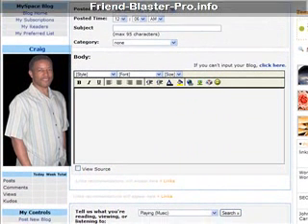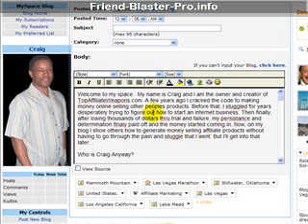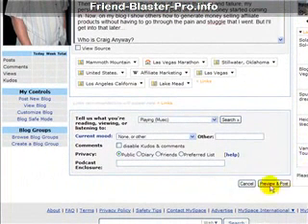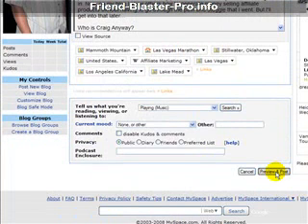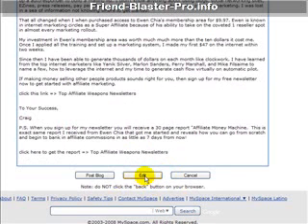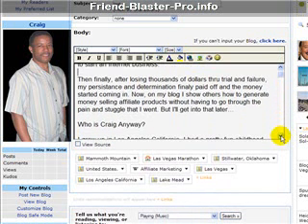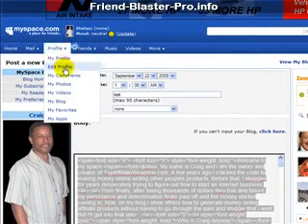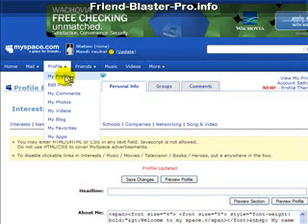(FriendBlasterPro) How To Add Your MySpace Story Part 2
Use FriendBlasterPro, the #1 friend adder to Add 1000's of MySpace Friends. Download FriendBlasterPro for Free now. FriendBlasterPro will instantly add any range of friends you choose. You can search by age, sex, sexual preference, location, or any other demographic. FriendBlasterPro is a "bot" that adds MySpace friends for you as well as sending out bulletins, comments, messages, etc. 20,000 New Friends in 1 Week? FriendBlasterPro -
#1 Myspace Friend Adding Software ySpace Bot, Friend Adder Bot, Friend Blaster Pro - Start growing your MySpace Friends with the #1 MySpace Friend Adder Bot! Free Friend Blaster Pro Download. New updates are available almost weekly as Friend Blaster Pro is a great marketing tool. MySpace FriendBlasterPro allows you to grow your MySpace Friends. You simply enter your information and hit start. You can search bands/people and even by specific interests.